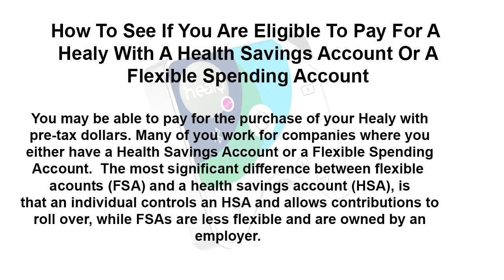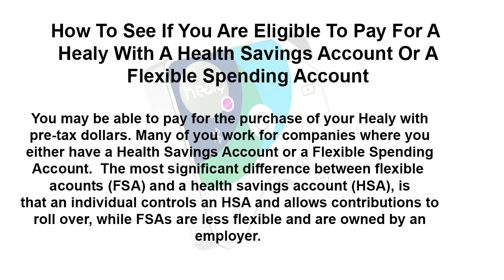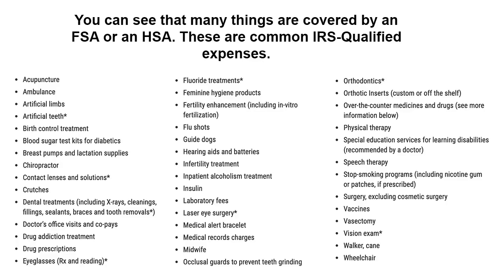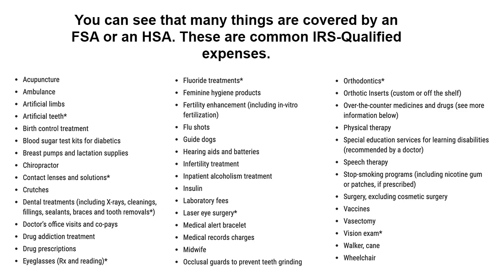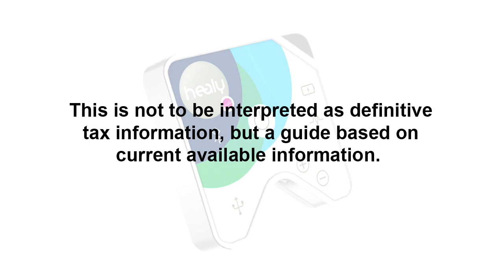Healy FAQ How To See If You Are Eligible To Pay For A Healy with an FSA / HSA (C)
Healy FAQ How To See If You Are Eligible To Pay For A Healy with an FSA  / HSA

You maybe be able to pay for the purchase of your Healy with pre-tax dollars. Many of you work for companies where you have either a Health Savings Account or a Flexible Spending Account.  The most significant difference between flexible spending accounts or an FSA and a health savings accounts or an HSA,  is that an individual controls an HSA and allows contributions to roll over, while FSAs are less flexible and are owned by an employer.

You can see that many things are covered by a FSA or an HSA.  These are common IRS-Qualified Medical Expenses.  It is important that you speak with your administrator to see if the Healy can be paid with your HSA or FSA account.

This is not to be interpreted as definitive tax information, but a guide based on current available information.

Healy is a micro-current medical device that has been cleared by the U.S. Food and Drug Administration for relief of acute, chronic, and arthritis pain and muscle soreness due to overexertion.  Healy also has non-medical applications that use individualized frequencies to help balance your mind and body and relieve stress.  Always use your Healy in accordance with its Instructions for Use.

Healy
Healy FAQ
Healy device tutorials
Healy device training